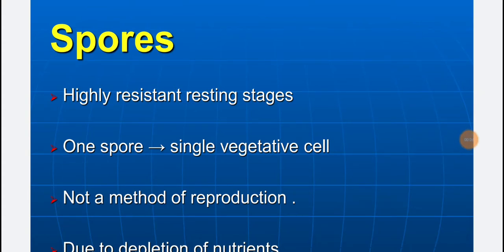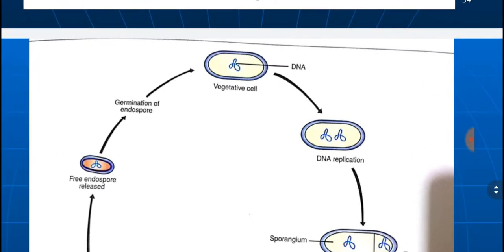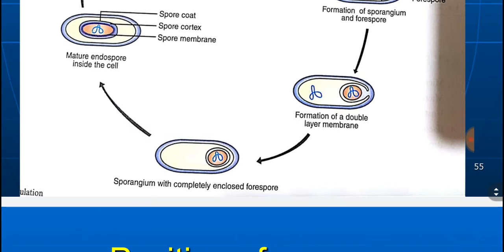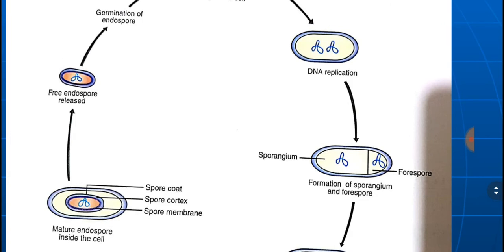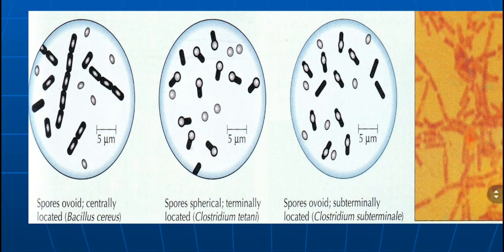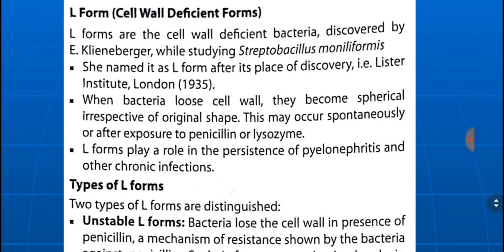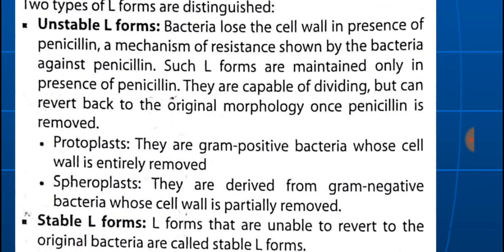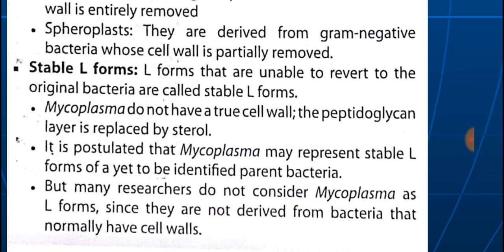Spores of bacteria and L forms Pg microbiology NEET and Aiims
Spores and L forms